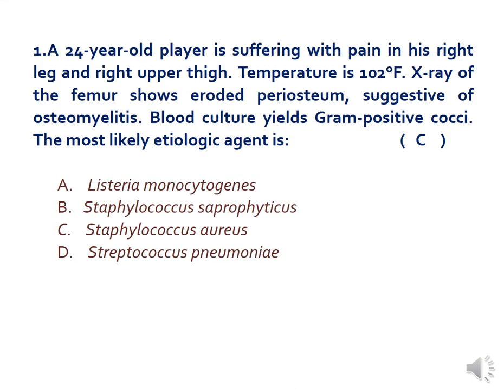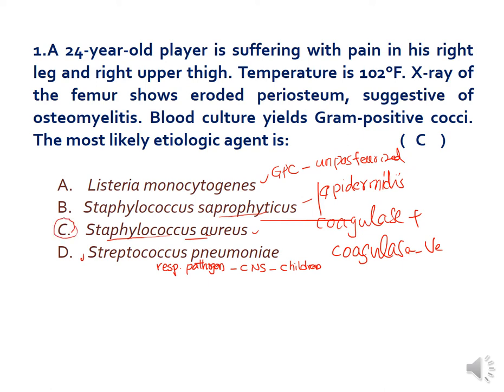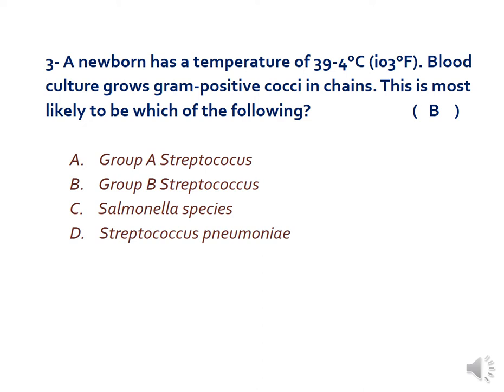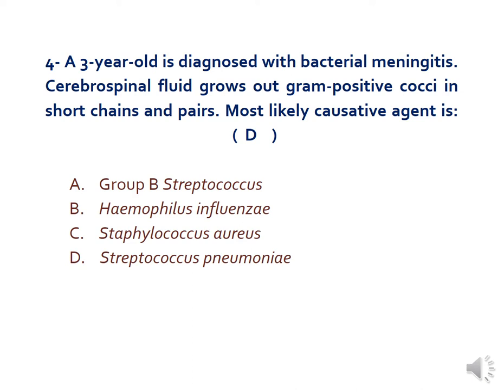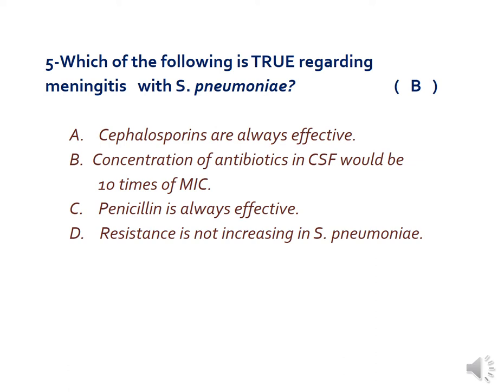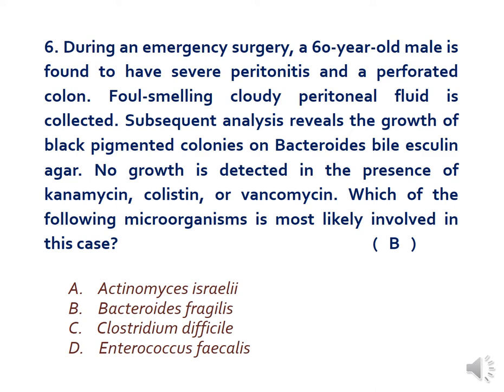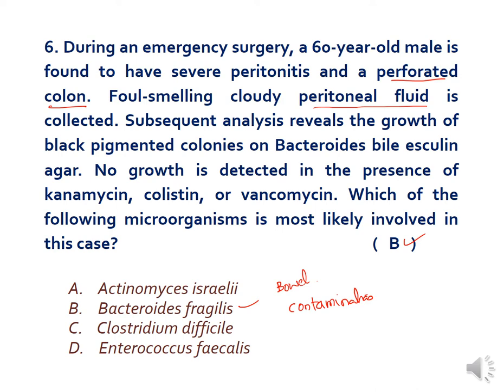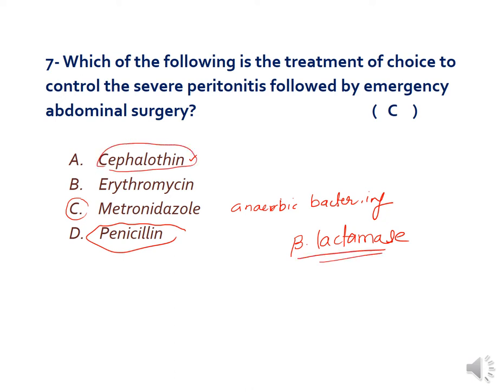NEET PG Oriented MCQs Bacteriology